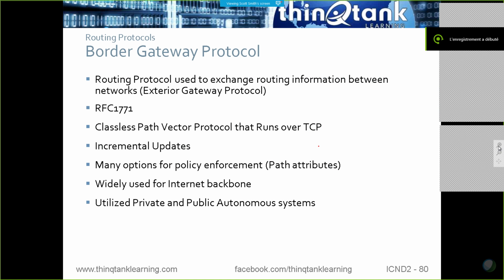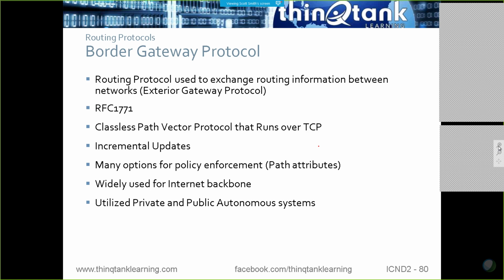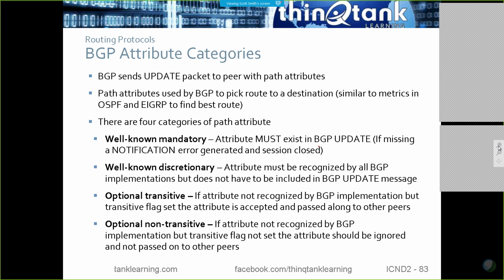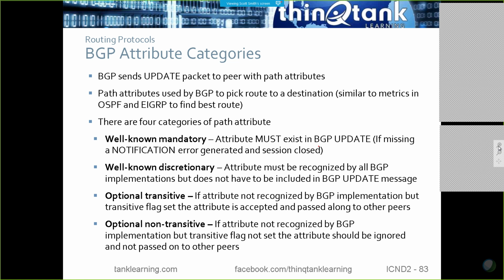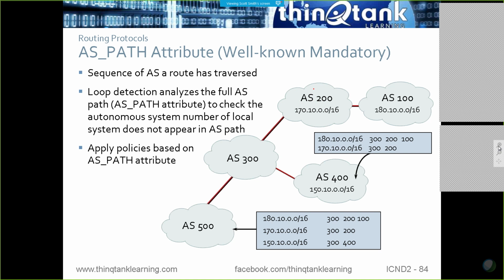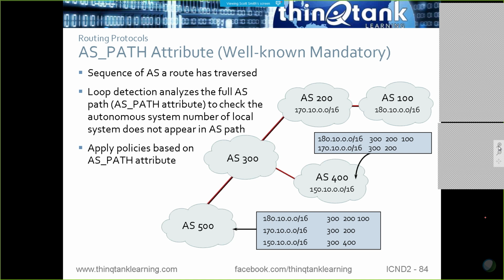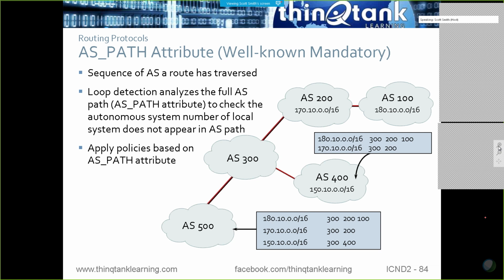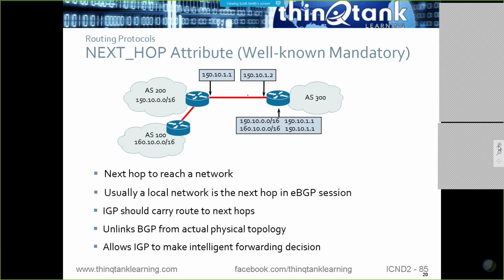CCNA R/S - BGP